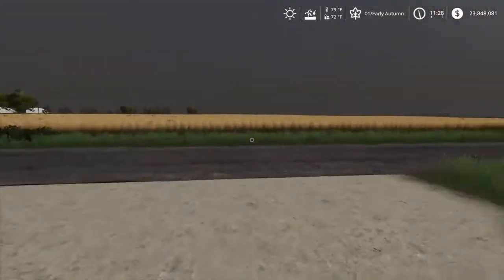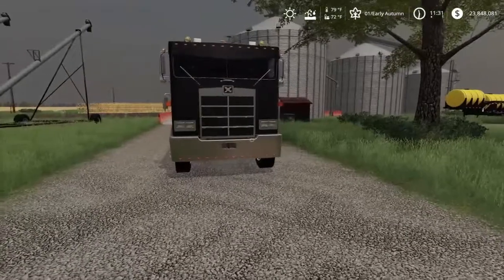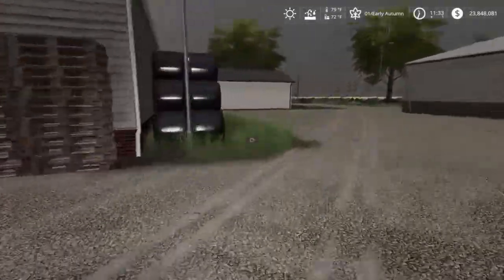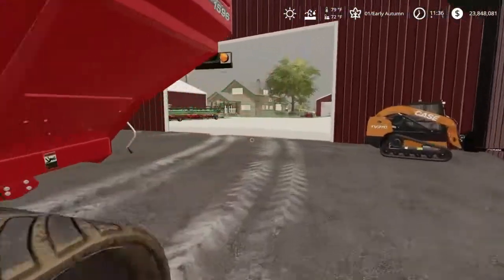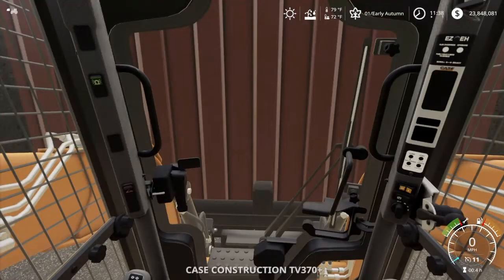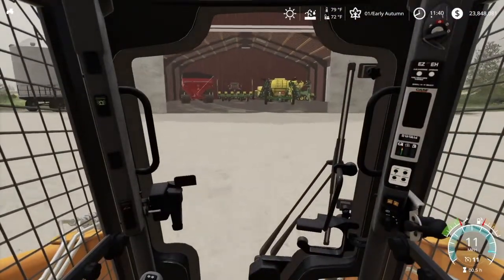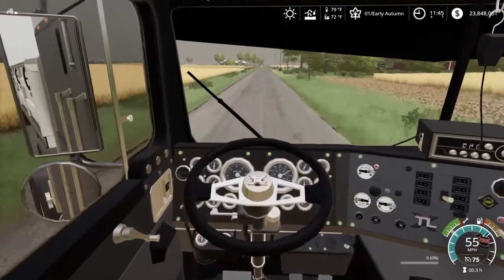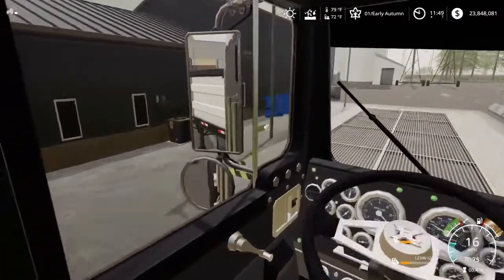On with the odd jobs!!!